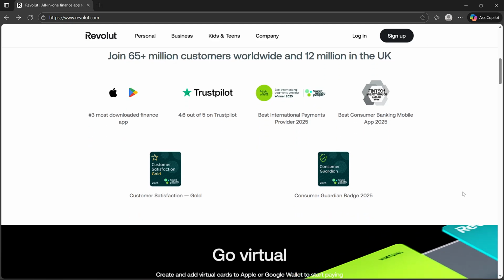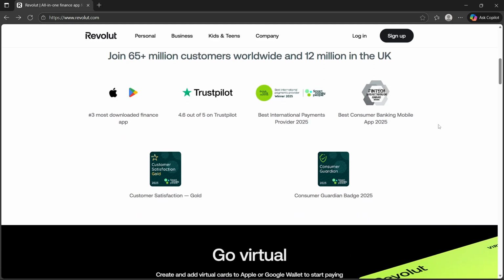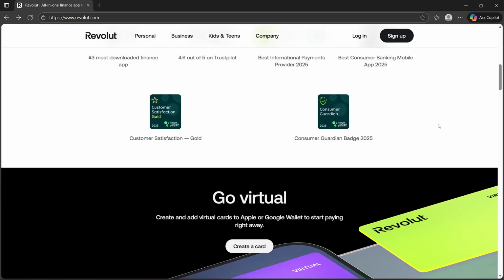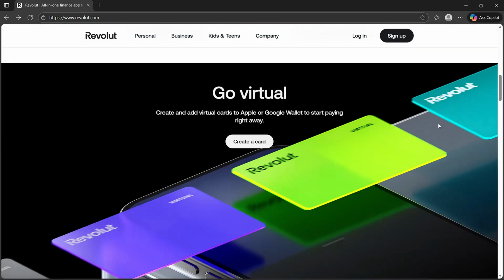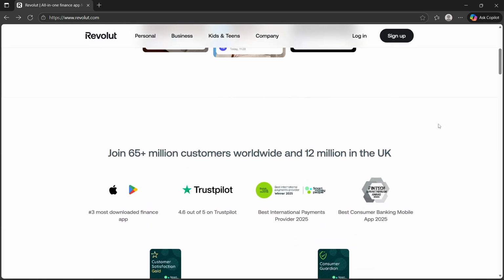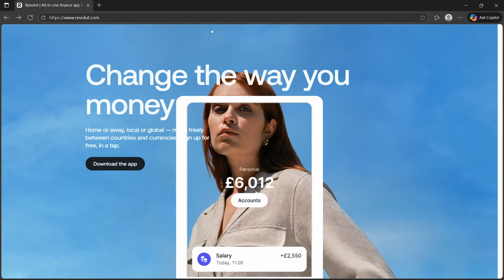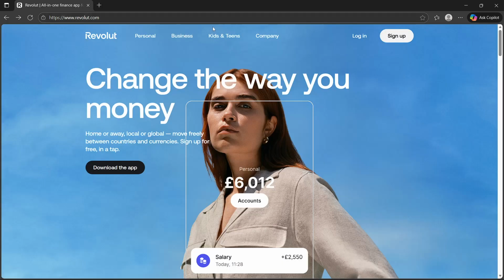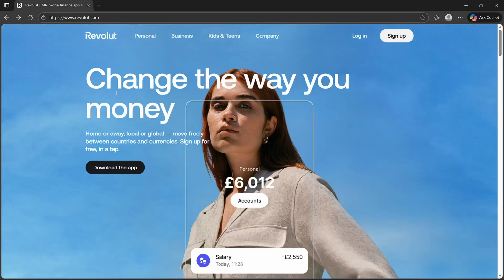How to Split Bill on Revolut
In this video, I'll show you how to divide expenses easily on Revolut. The method is very simple and clearly described in the video. By following all the steps in the video, you'll be able to easily learn how to divide expenses easily on Revolut.